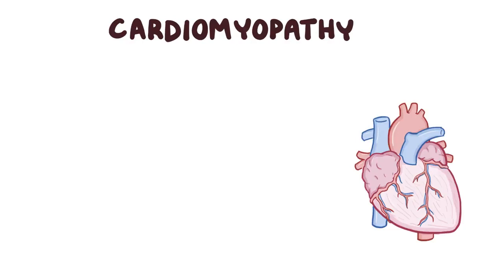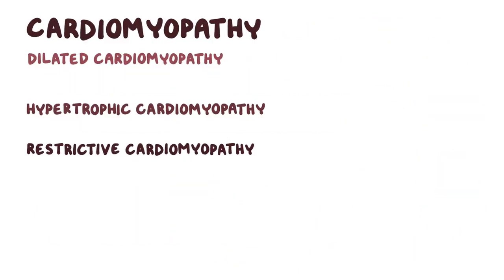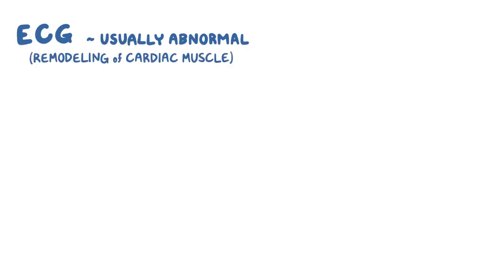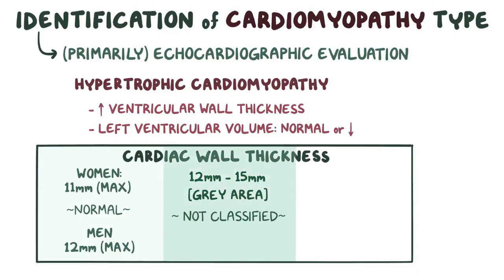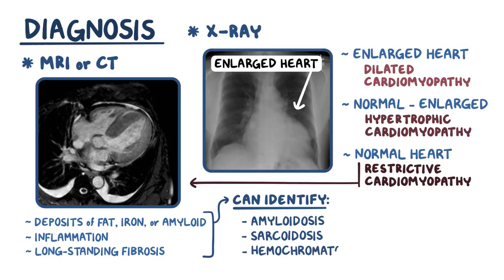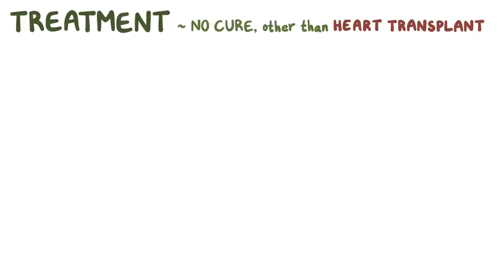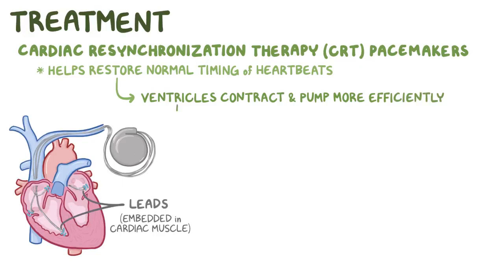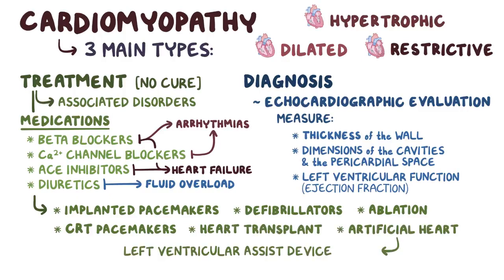Clinical Reasoning; Cardiomyopathy